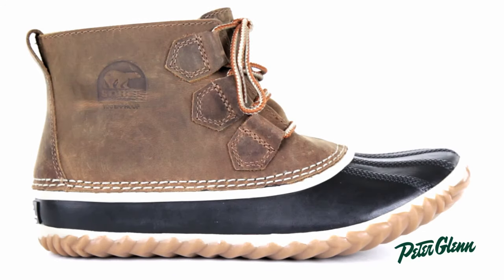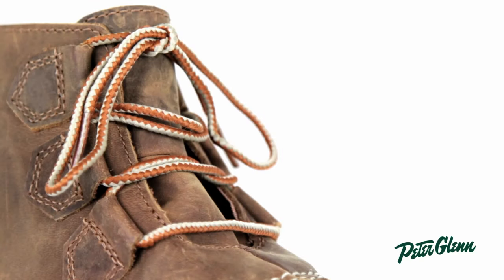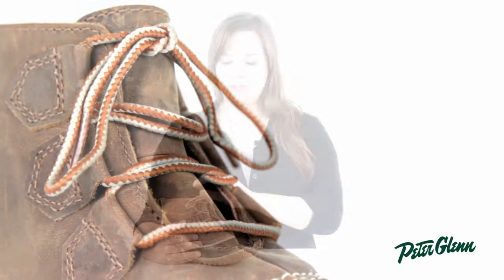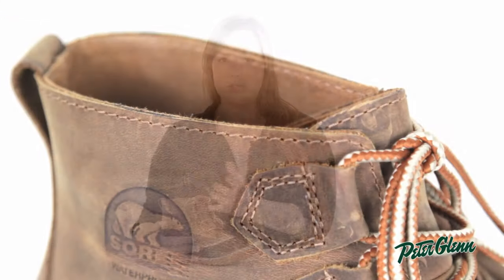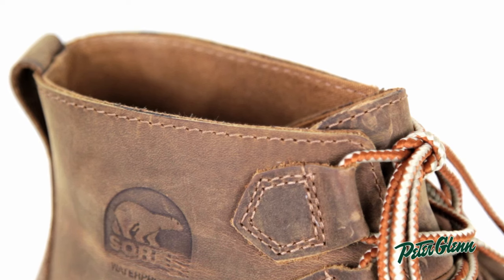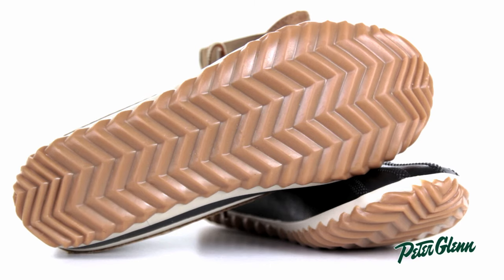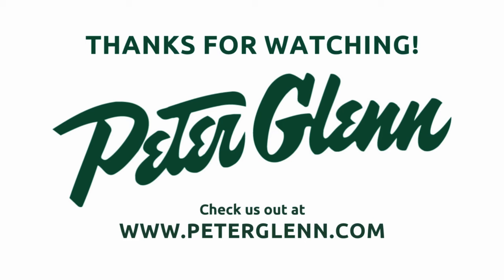2016 Sorel Women's Out 'N About Boot Review by Peter Glenn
Check out the Sorel Out 'N About Waterproof Leather Boots at peterglenn.com